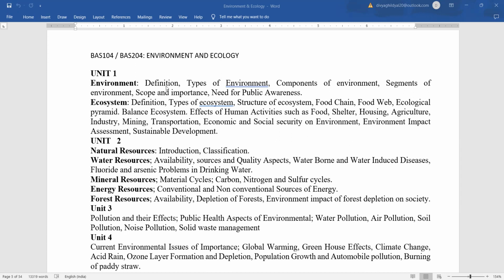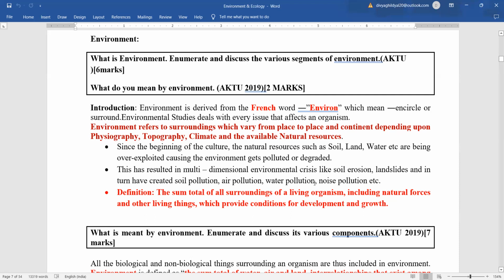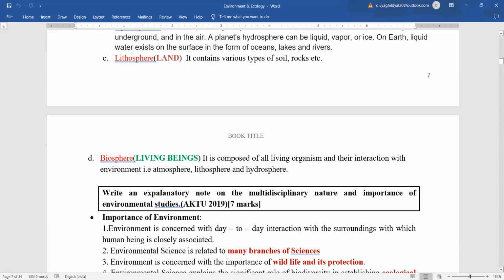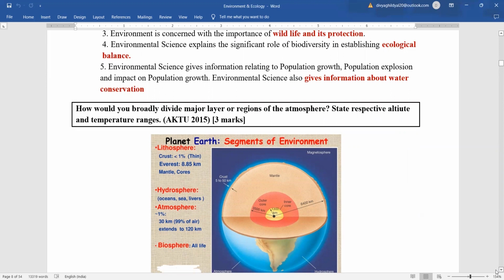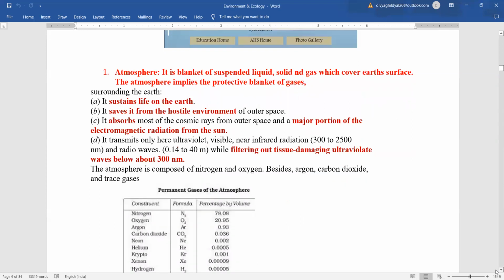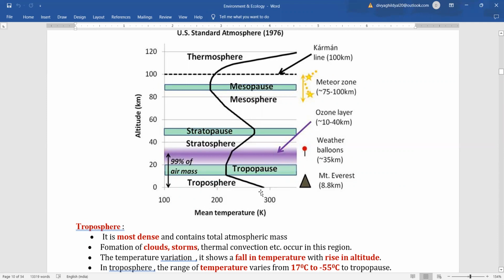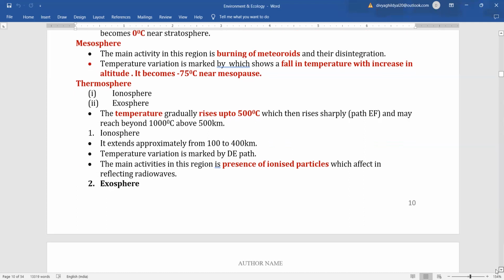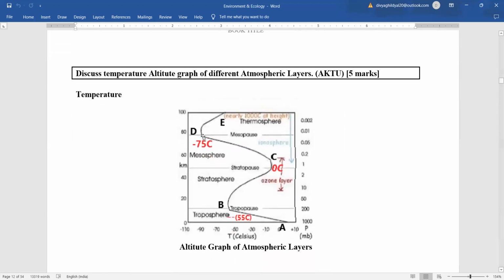ENVIRONMENT(Environment & Ecology)For Btech First Year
BAS104/BAS204
Environment & Ecology for Btech First Year